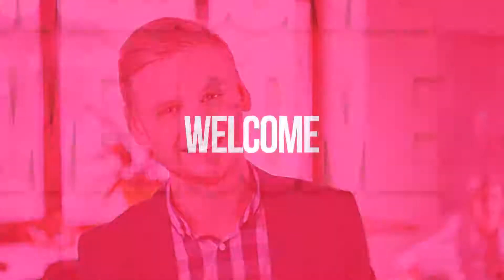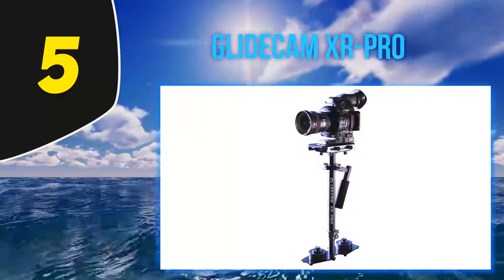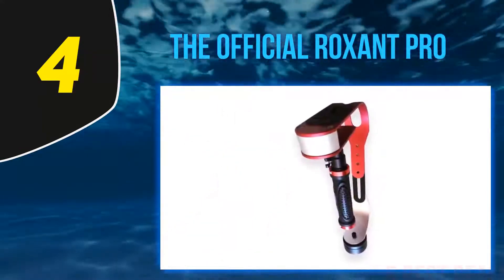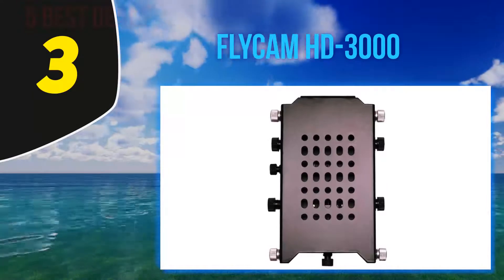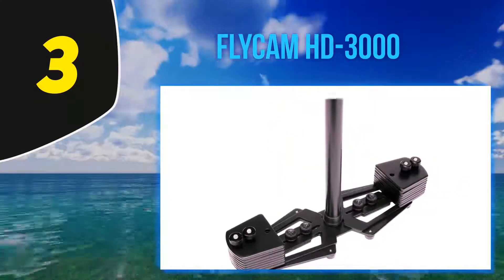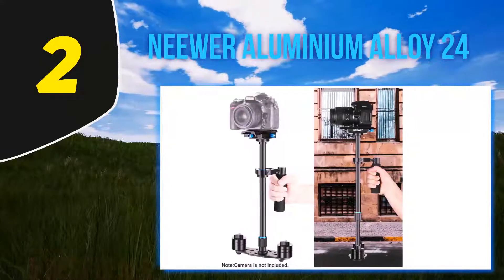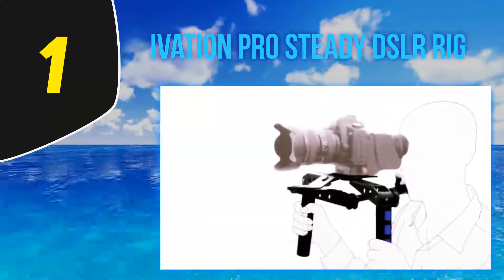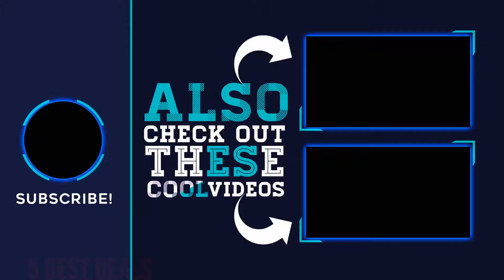5 Best Dslr Camera Stabilizers 2023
The 5 Best Dslr Camera Stabilizers 2021! Here Is The Product Links,
1. Ivation Pro Steady DSLR Rig
2. Neewer Aluminium Alloy 24
3. FLYCAM HD-3000
4. The OFFICIAL ROXANT PRO
5. Glidecam XR-PRO
►Canada Links◄
1. Ivation Pro Steady DSLR Rig
2. Neewer Aluminium Alloy 24
3. FLYCAM HD-3000
4. The OFFICIAL ROXANT PRO
5. Glidecam XR-PRO
►UK Links◄
1. Ivation Pro Steady DSLR Rig
2. Neewer Aluminium Alloy 24
3. FLYCAM HD-3000
4. The OFFICIAL ROXANT PRO
5. Glidecam XR-PRO

This Is Our Top 5 Best Dslr Camera Stabilizers. Hope you guys enjoyed this video.